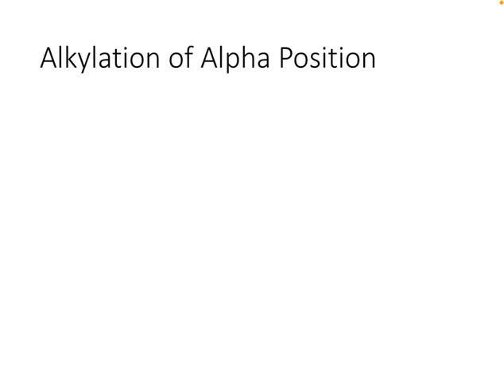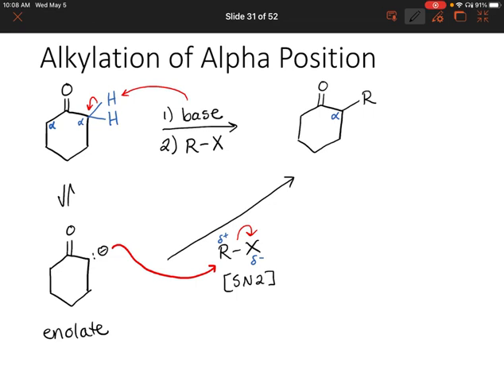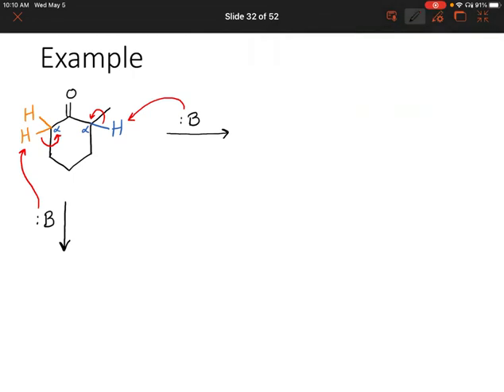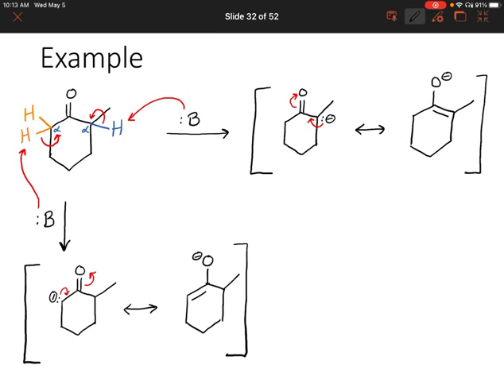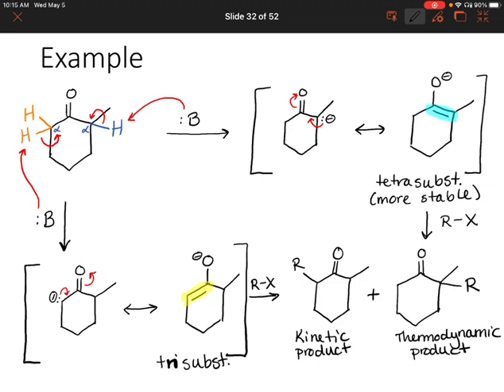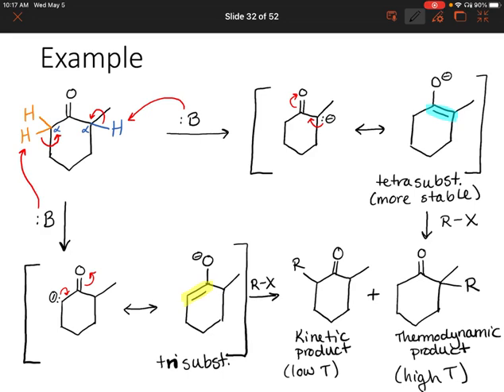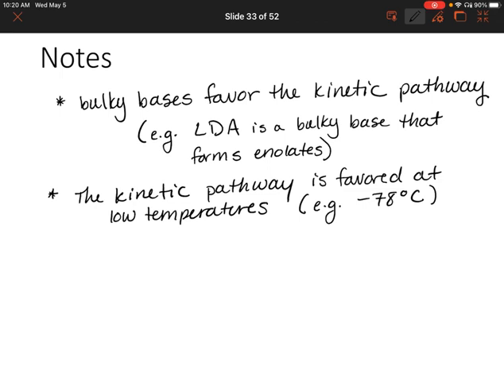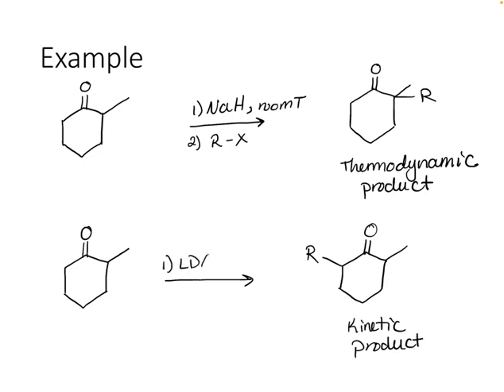CHEM& 263 Alkylation of the Alpha Position